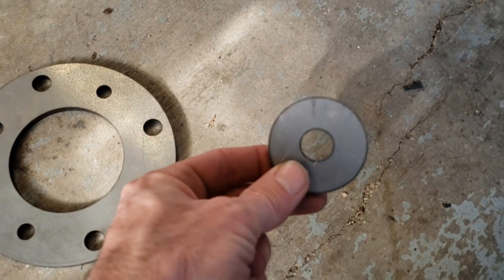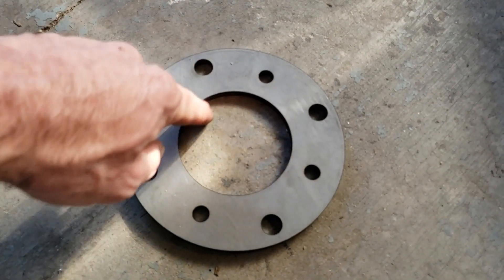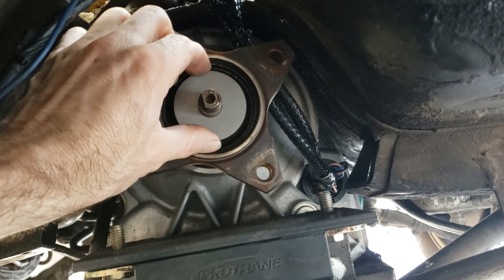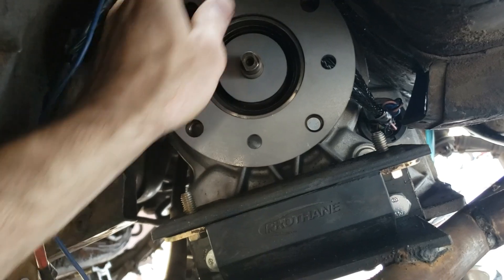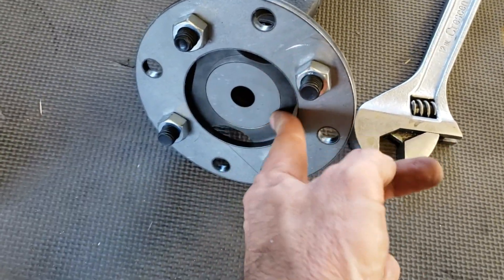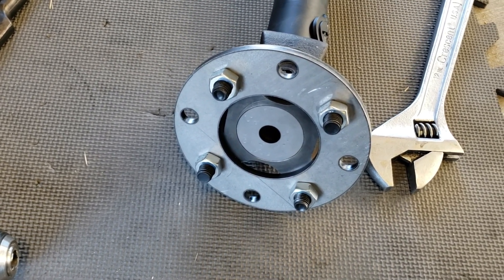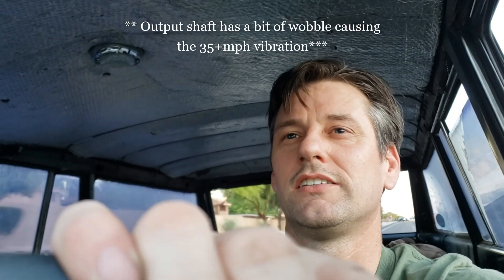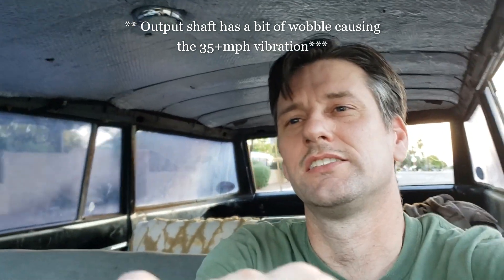6R80 to 302 Test Drive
Got the Driveshaft made and the adapter parts in yesterday and installed.  Took the car for a drive around the block and found a nasty vibration around 35 mph.  Later found the output flange had a large amount of runout.  Not sure where all the runout came from but now I'm digging into the output shaft checking for bearing failure.

Shifts are hard as the solenoids are just on/off which doesn't give time for the braking clutches to disengage and other to apply.  I'm going to sort out a PWM strategy to slow the engagements of the clutches and hopefully improve the shift quality.